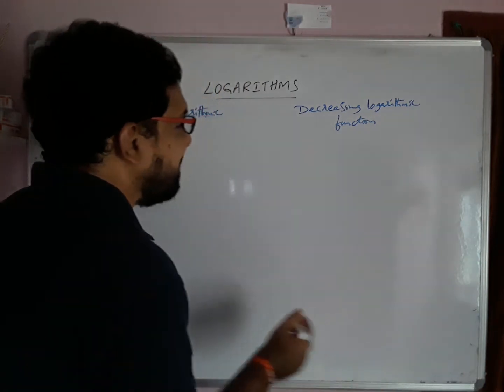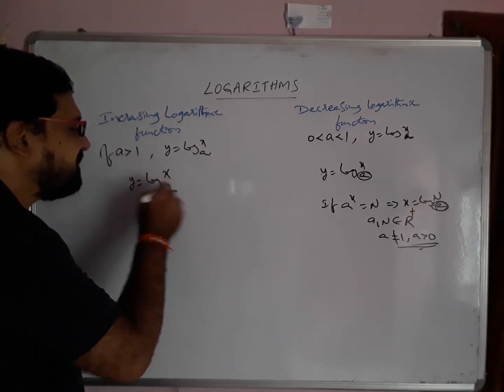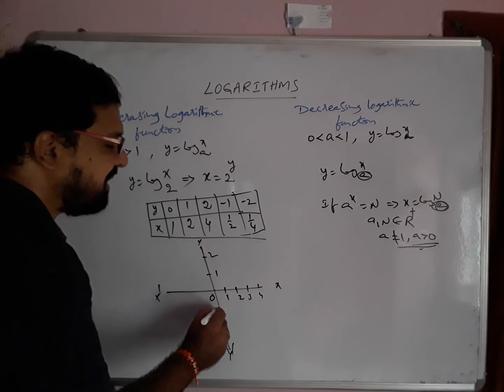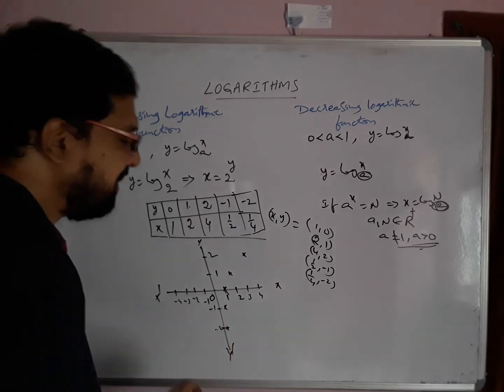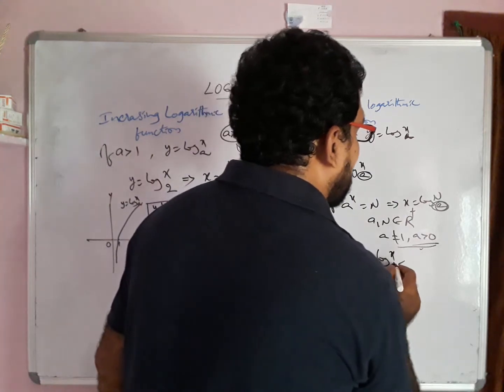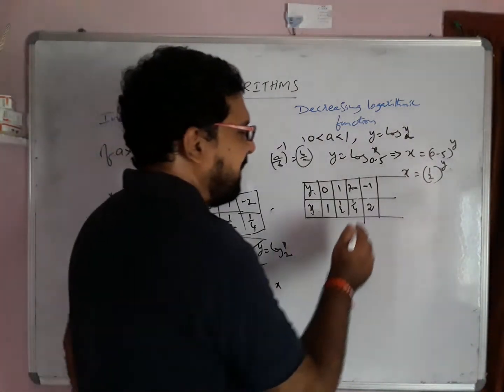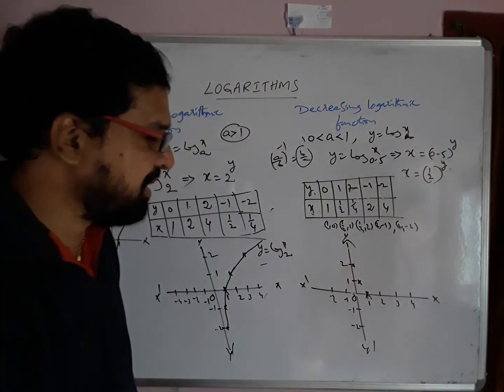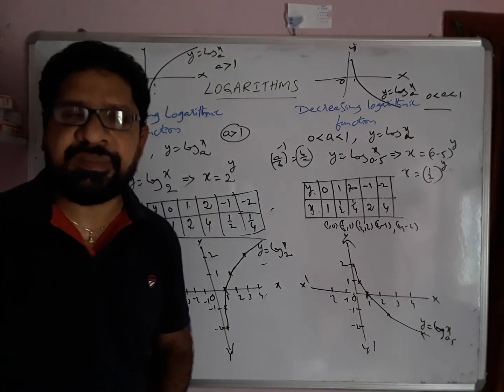increasing and decreasing Logarithmic function.